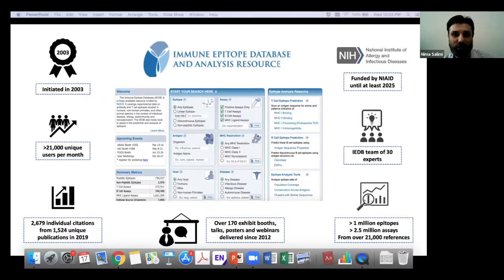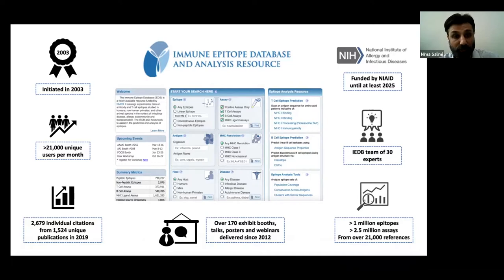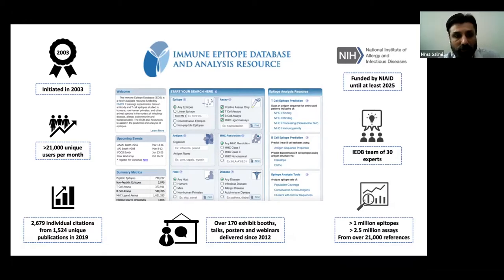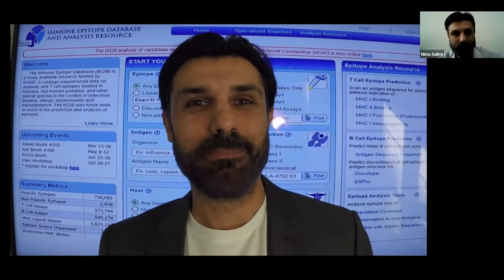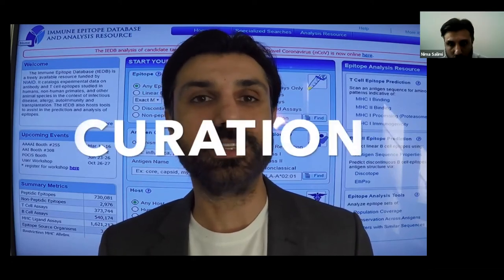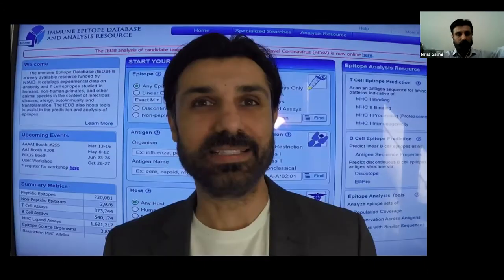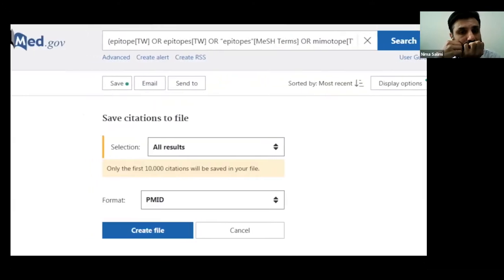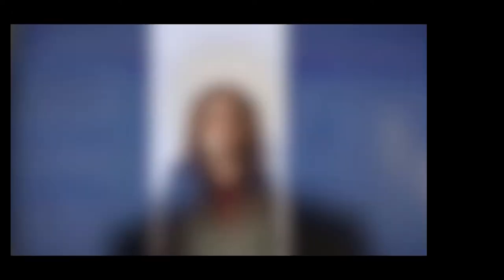Data in the IEDB: A Virtual Tour (Webinar Recording)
This is a recording of the live webinar "Data in the IEDB: A Virtual Tour" that was presented by the IEDB team on June 17, 2020.

You are invited on a virtual, behind-the-scenes tour of the Immune Epitope Database (IEDB). Led by IEDB team experts, Nima Salimi and Randi Vita, we’ll take you through the lifecycle of data from curation of publications to querying the IEDB database. Join us via Zoom as we walk through pertinent examples of epitope data relating to both the 1918 influenza and coronaviruses, and how you can utilize the IEDB most effectively for your research.

Webinar Agenda:
1. Webinar Introduction (0:58 - 3:00)
2. Background of the IEDB (3:01 - 5:28)
3. Behind-the-Scenes Curation Process Video (5:37 - 12:32)
4. Live IEDB Database Demonstration (12:33 - 30:56)
5. Q&A (30:57 - 49:50)
6. Conclusion (49:51 - 51:38)